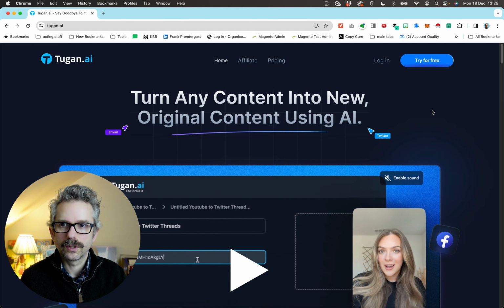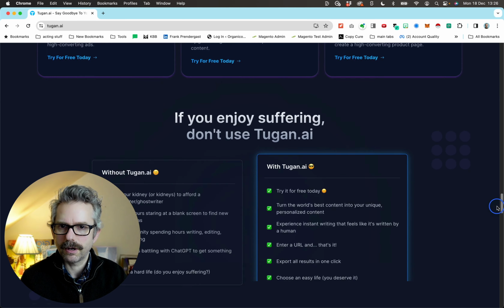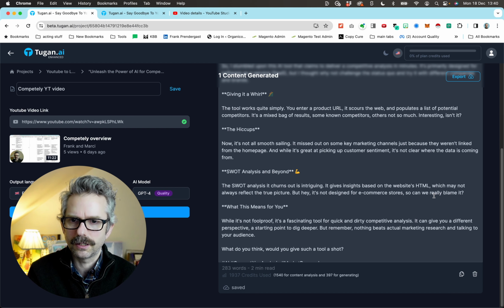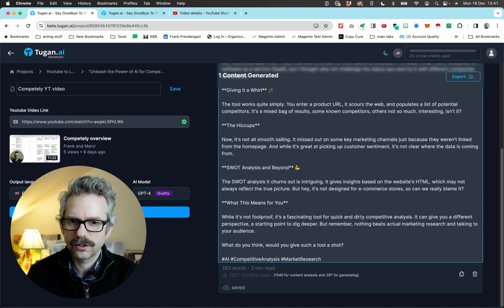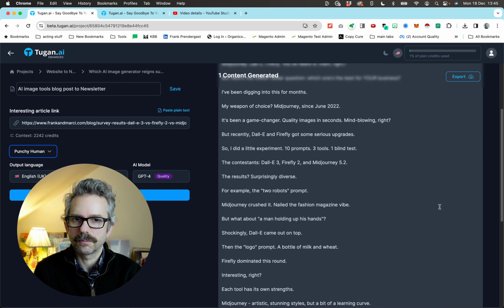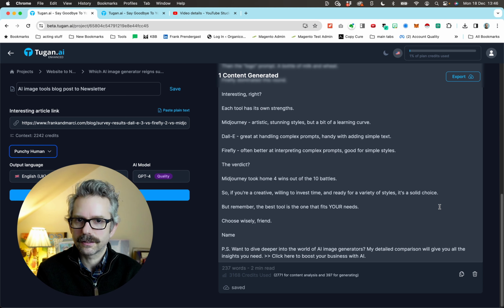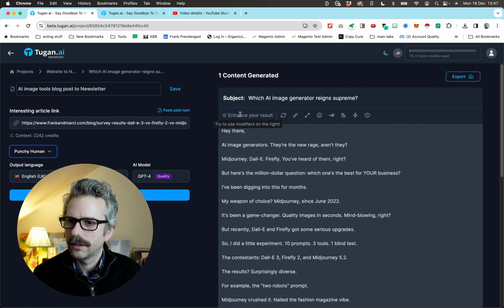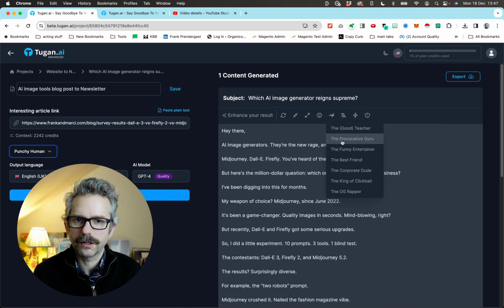Tugan.ai Exposed - can AI write your small biz marketing content?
Let's take a close look at a new AI tool that's catching some attention in the world of content creation. It's designed to take existing content and repurpose it into emails and social posts.

"Turn Any Content Into New, Original Content Using AI." That's what their homepage promises.

I'm keeping an open yet critical mind, particularly about how ethically AI is used in this process.

I explore a range of uses, turning YouTube videos and web pages into social media posts, email sequences, and YouTube ads.

Plus we'll explore what features it offers, like language choices and how it can make content more engaging.

Expect real-time tests on different content types, and I'll share my honest opinions on what it does well and where it falls short.

Is this the AI-assisted content generation tool you've been looking for?

Whether you're in marketing, content creation, or just curious about the role of AI in this space, this video should help you figure out if this tool is for you. Let's explore this tool together and see whether it can add value to our content strategies in an authentic and ethical manner.

For help using AI to speed up and improve your small biz marketing, contact Frank and Marci

00:00 What does Tugan.ai do?
00:25 Why I'm sceptical about this tool
01:28 Pricing
02:11 Getting started
02:45 Example output for LinkedIn post from a YouTube video
04:43 Article to newsletter
05:18 Example output article to newsletter
06:56 Modifying the results to change the tone
07:47 Example output for 'best friend' tone
08:23 Using custom actions
08:32 Example output for 'create a storytelling'
09:32 Example output for 'more conversational'
10:40 Example output for 'more human'
11:13 Sales page to sales email
11:26 Example output for sales page to sales email
12:42 Options if you don't like the output
14:20 Third attempt to regenerate for better output
14:34 The big problem compared to using ChatGPT
15:05 Sales page to YouTube ad
15:22 Example output sales page to youtube video
18:14 Summary review